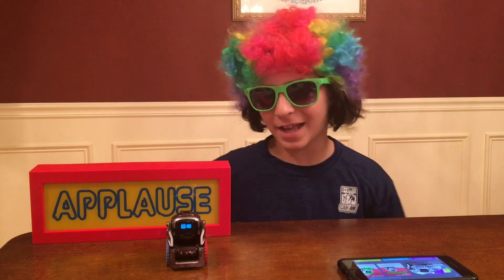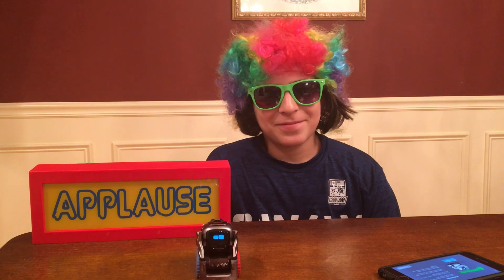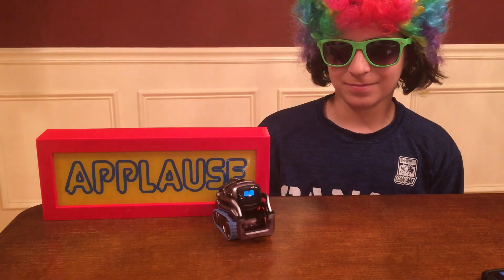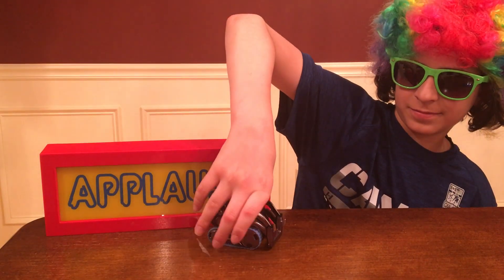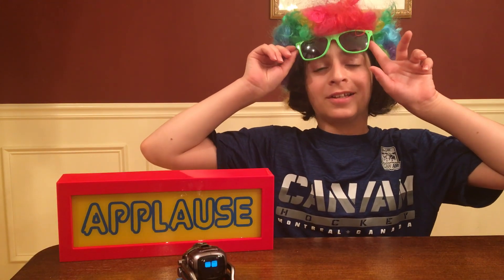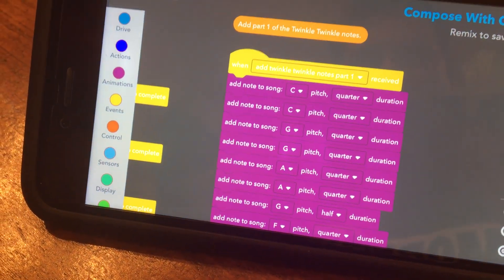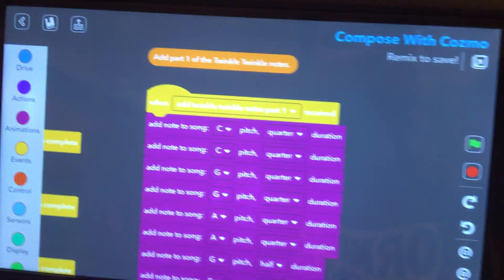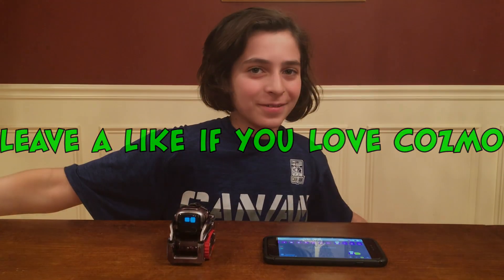Cozmo the Robot | Can Cozmo Learn to Sing? | Episode #88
With Cozmo's new Code Lab Program program - Compose with Cozmo, you can now teach cozmo to hum any song.  If we could add 1/8 and 16th beats, then he'd be able to rap!

We'd love any suggestions for what you'd like us to do with our Cozmo's in future episodes.